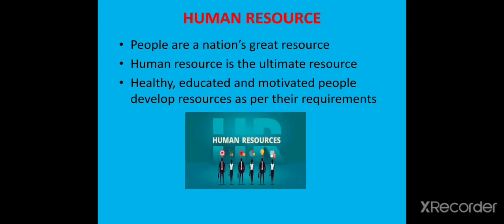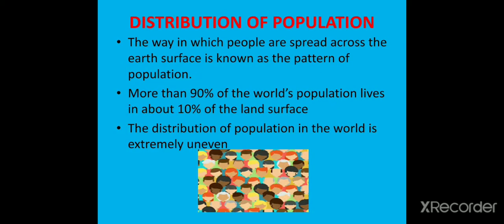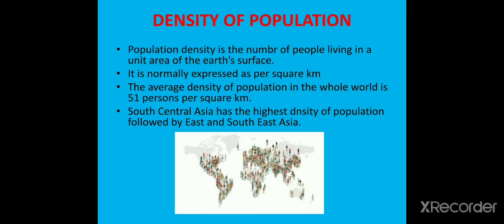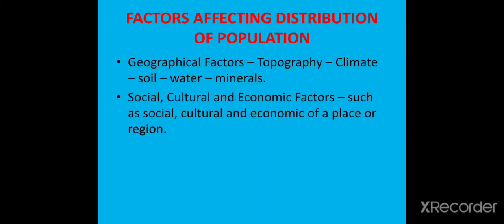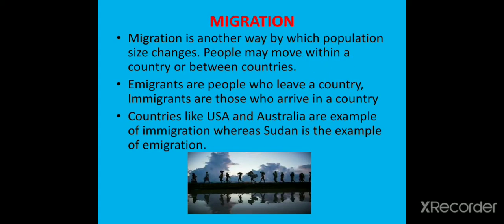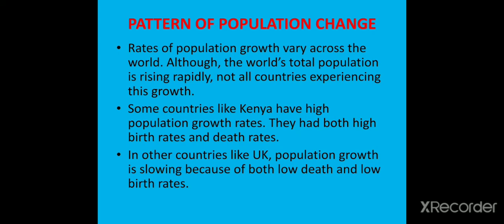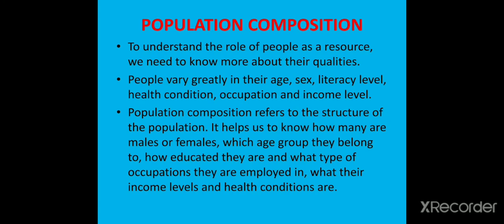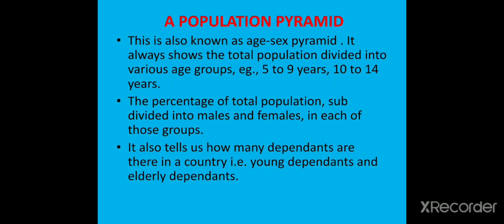Class 8 Geo ch 6 Human Resources